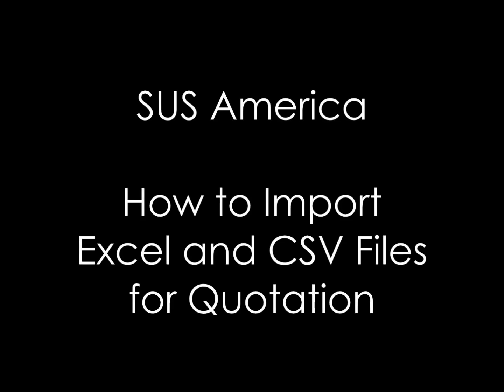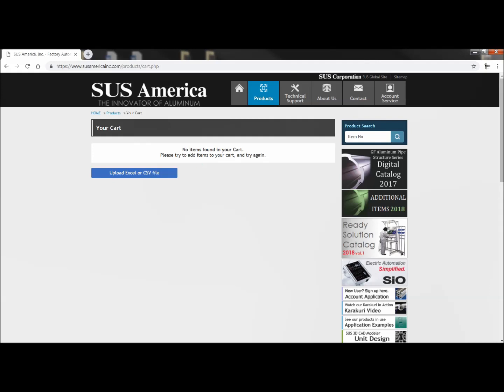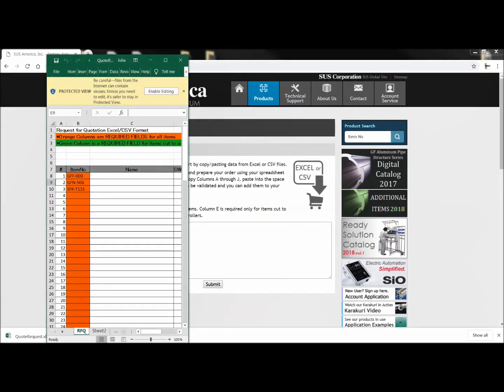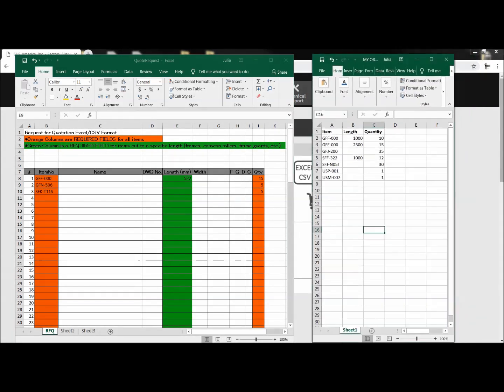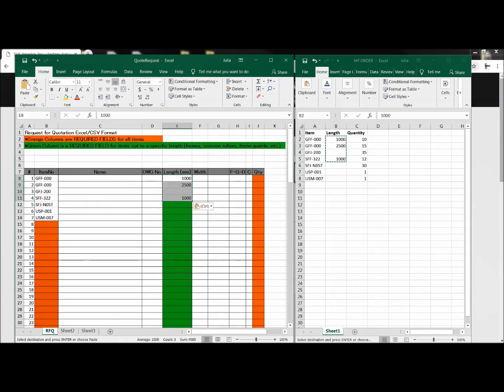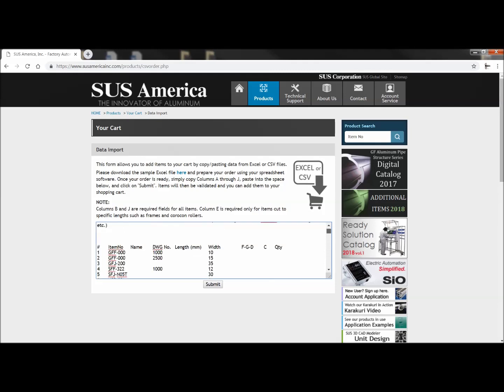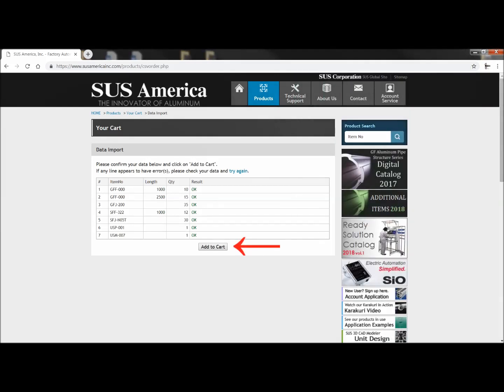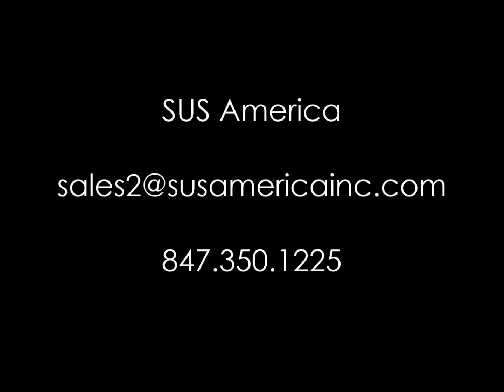How to Import Excel and CSV Files for Quotation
Learn how to import your Excel and CSV parts lists into the website for easy quotation. This step-by-step tutorial shows you how, from the home page to clicking "Submit."